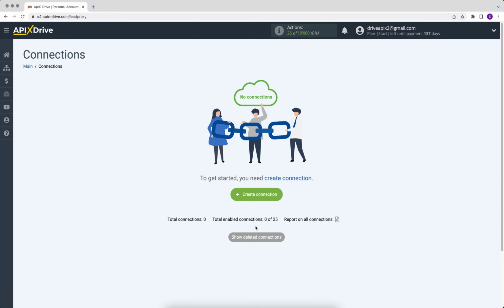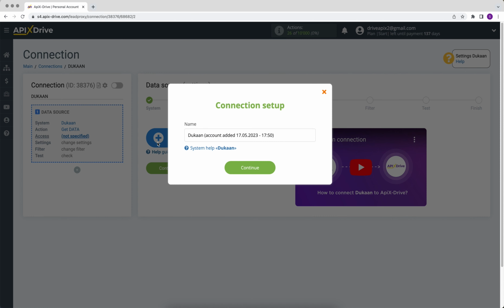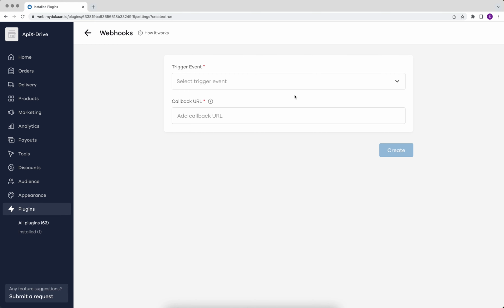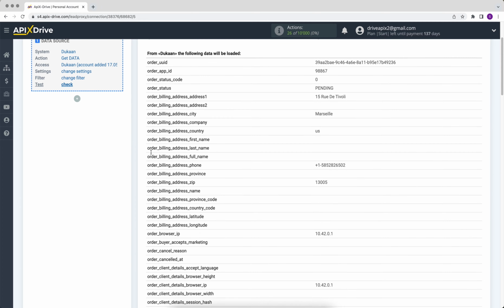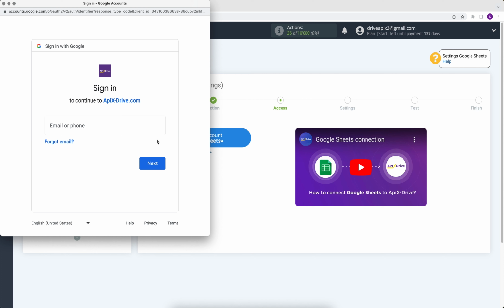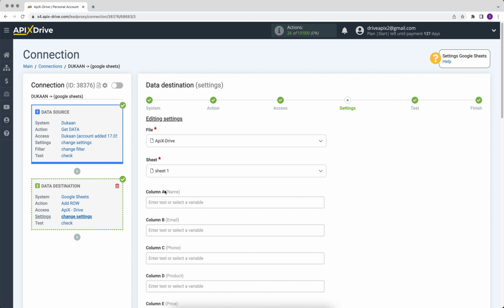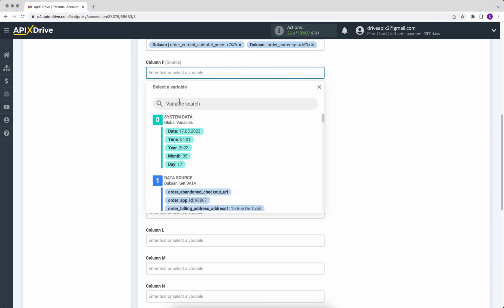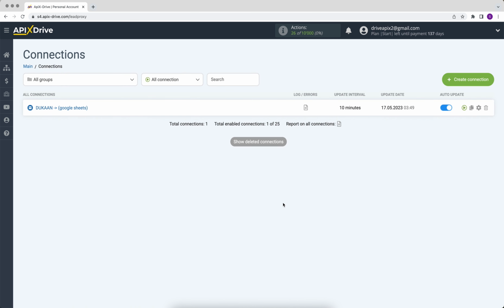Dukaan and Google Sheets Integration | How to Get contacts new from Dukaan to Google Sheets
How to Get contacts new from Dukaan to Google Sheets? Integrate Dukaan and Google Sheets with ApiX-Drive

In this video tutorial, we will learn:
✓ How to connect Dukaan and Google Sheets
✓ How to Add Row from Dukaan to Google Sheets

【Video Navigation】
0:00 - Introduction
0:32 - Setting up Dukaan as a Data Source
2:47 - Setting up Google Sheets as a Data Receiver
5:33 - Setting up auto-update

➤  Steps to connect Dukaan and Google Sheets
1. Link your Dukaan and Google Sheets account with ApiX-Drive
2. Select Dukaan as your data source App and 'Get contacts new' as your action
3. Select Google Sheets as your data receiver App and 'Add Row' as your action
4. Map Dukaan fields to relevant fields in Google Sheets
5. Turn your integration on auto-update.